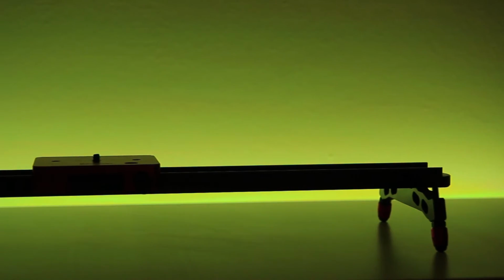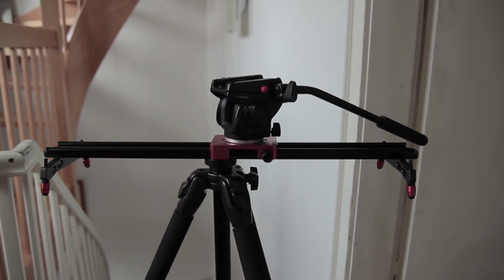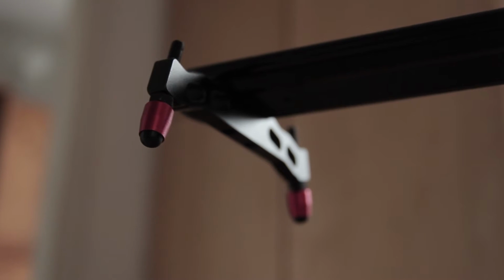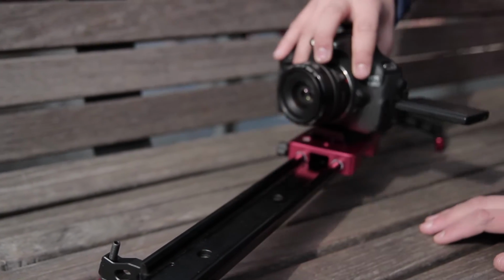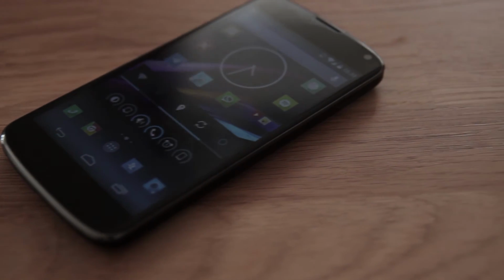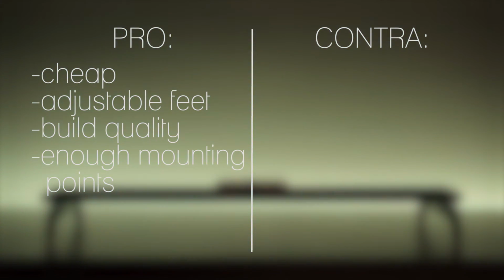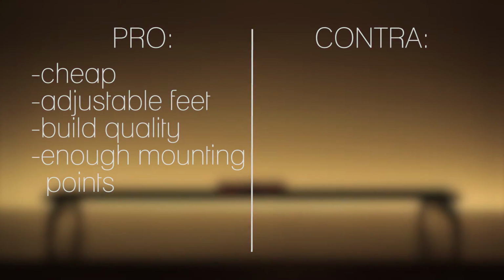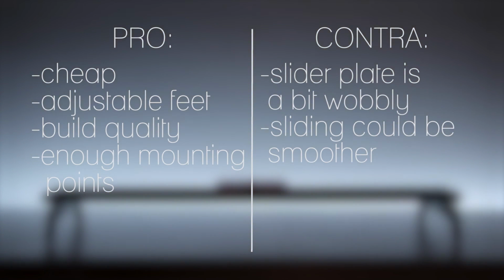Kamerar S-23 Slider [Review] [English]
Next week: Gini DSLR rig review

This is our first video Review and it is about the great Kamerar S-23 Slider, which is a low cost 60cm/3ft slider for DSLR filmmaking.
We hope you enjoy this video and may leave a rating.

Equipment used in this video:
-Tamron 17-50mm f/1:2.8
-Rode Videomic
-Manfrotto 701HDV
-Tascam DR-60

**We just share OUR opinion**